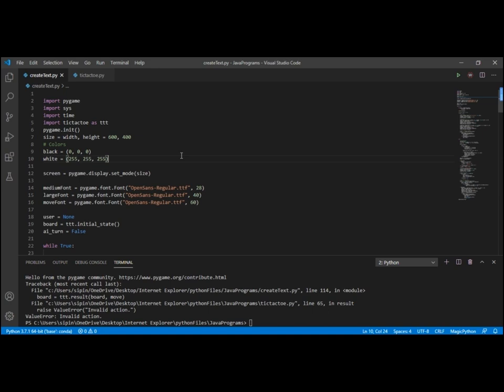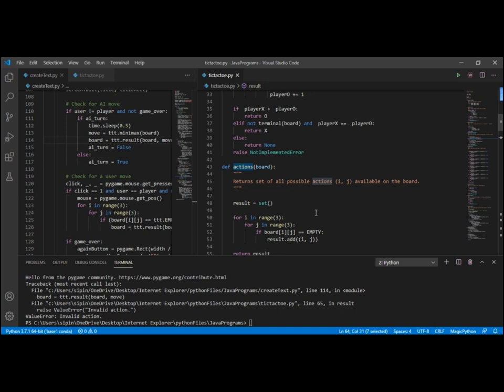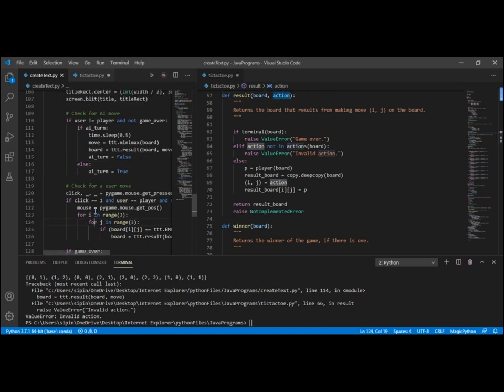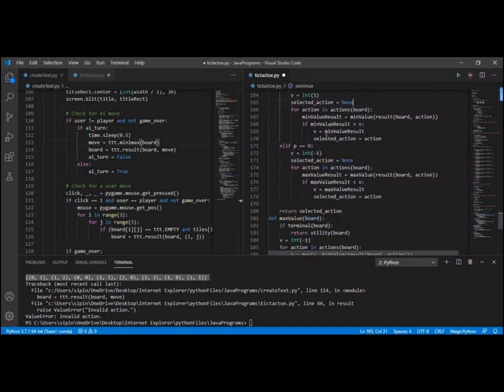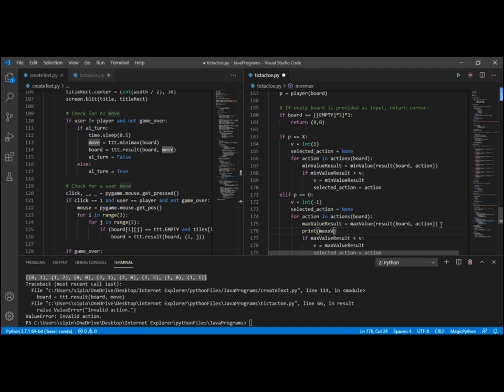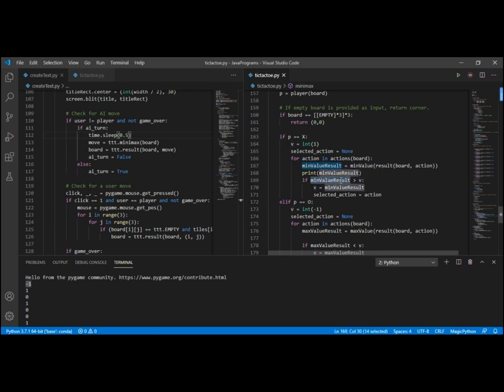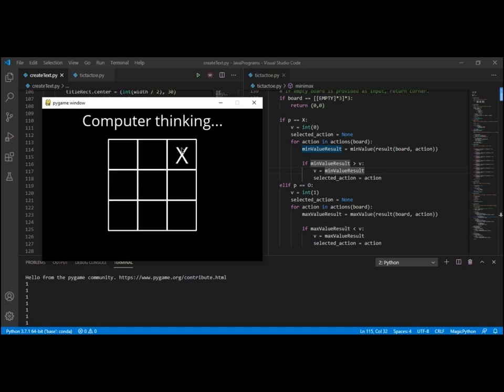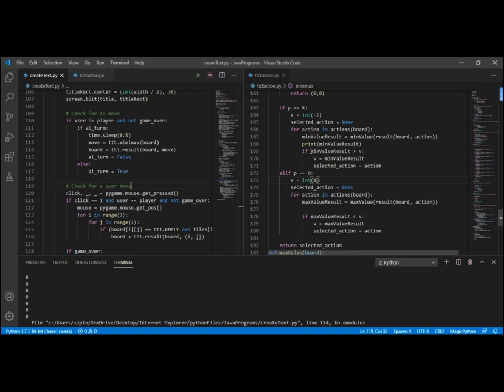Debugging how-to video